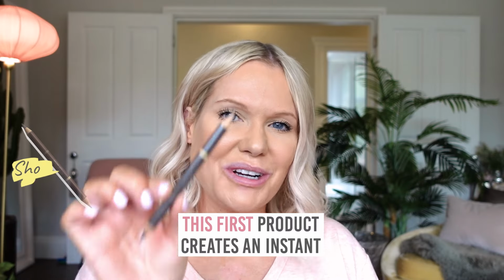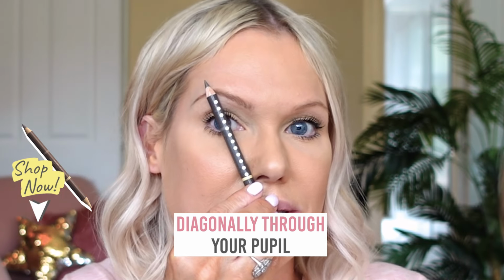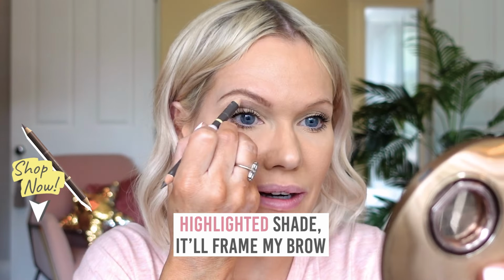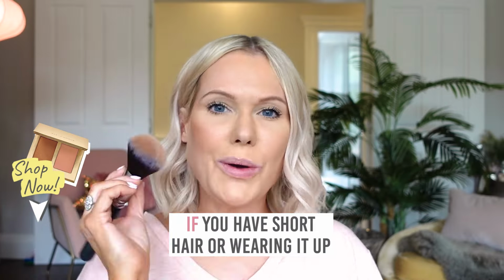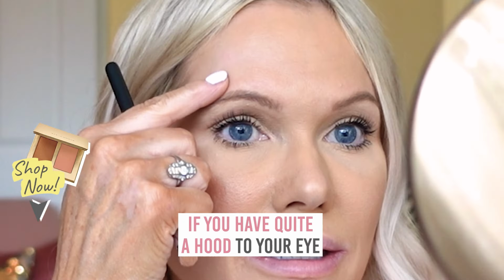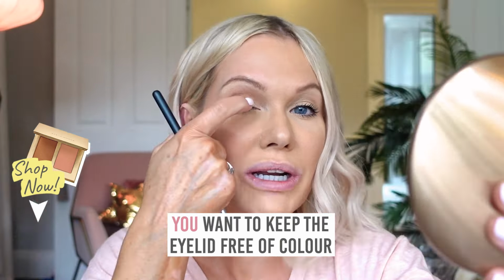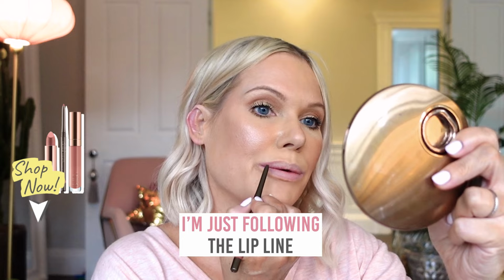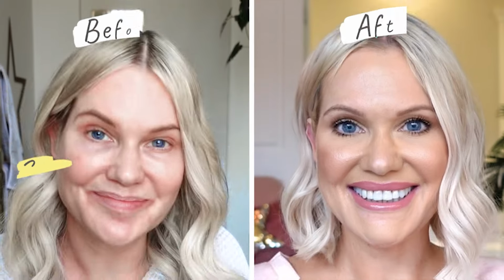OMG! I'M OBSESSED! OVER 40'S YOUTH-BOOST 🤩😍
Being in my late 40s, I’ve noticed that my skin has lost a bit of its youthful glow and my eyes aren’t looking as lifted as they used to.

So I’m ALWAYS on the hunt for makeup that can give back that lifted, youthful & radiant look! ✨

In this video, I’m sharing 3 products that do EXACTLY that!

Watch my video to learn how you can transform and LIFT your entire complexion with 3 youth-boosting makeup products I LOVE! 💖

Love, Katie 💖✨
Makeup Artist & Founder of

P.S. What tutorial would you like me to make you next?